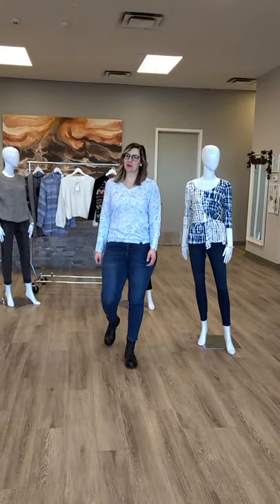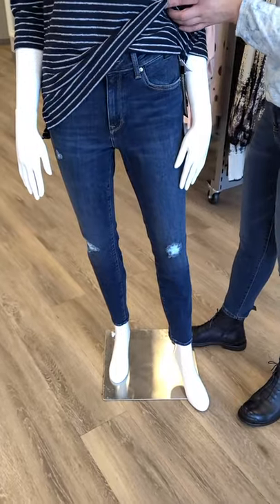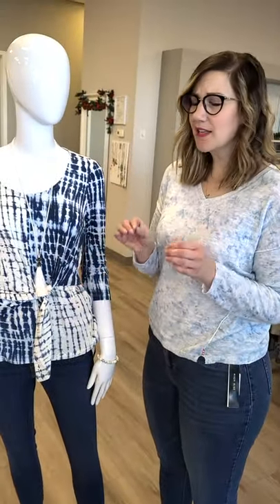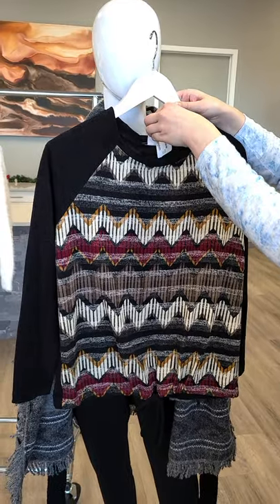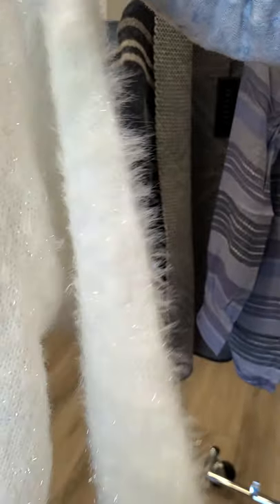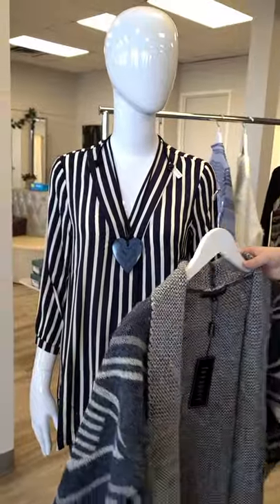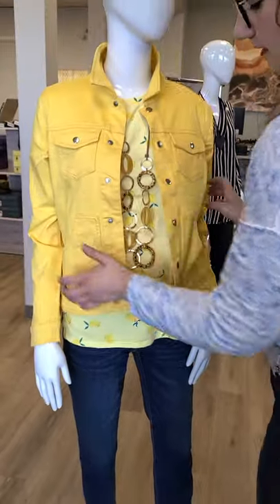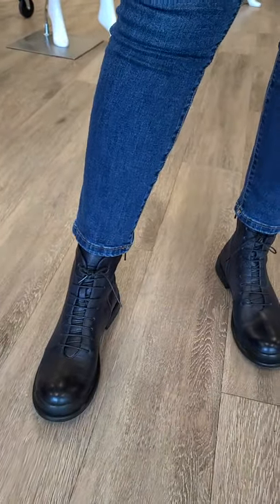The 2021 Collection has arrived!